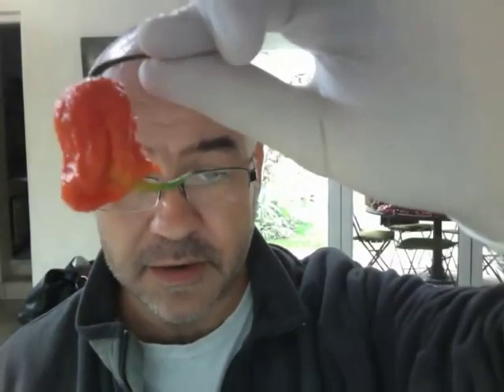Carolina Reaper Taste Test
PeriPeri from Chillihead.co.za takes on The Carolina Reaper in a taste test. This is reputed to be the un-official world's hottest chilli at an average rating of 1,474,000 SHU!